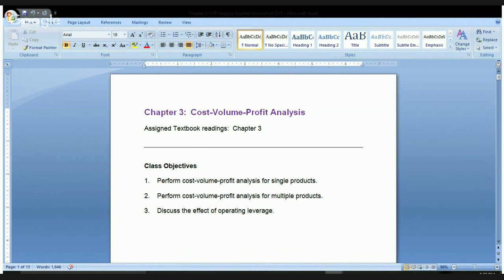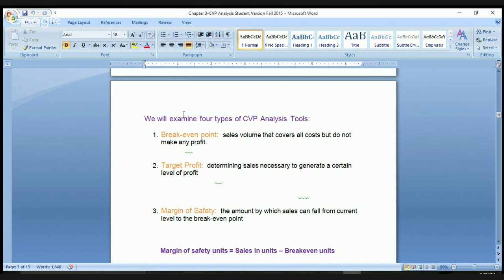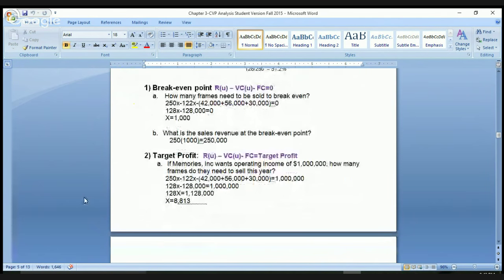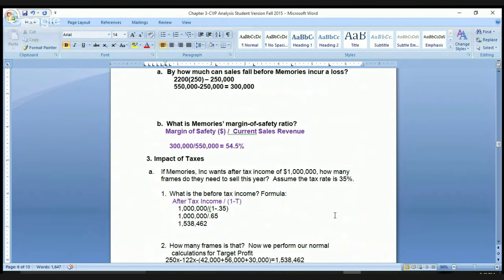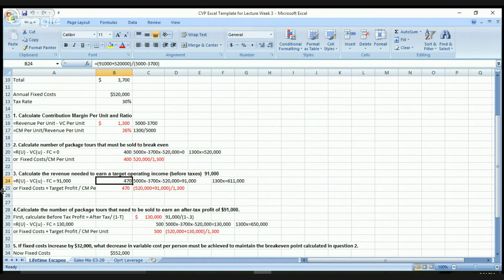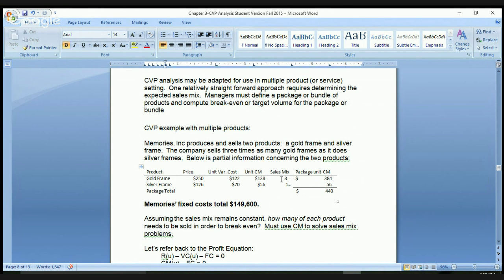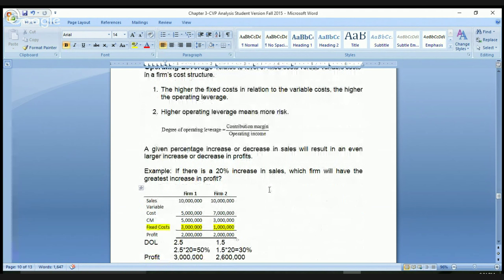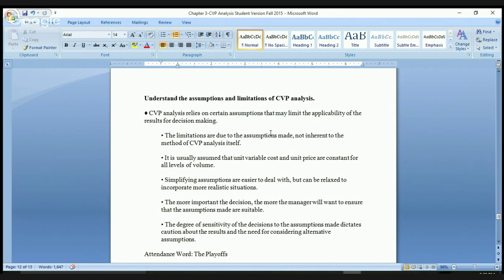Cost Accounting Chapter 3 Lecture